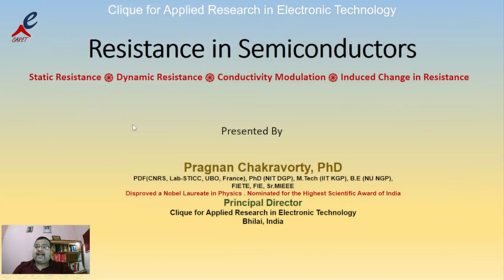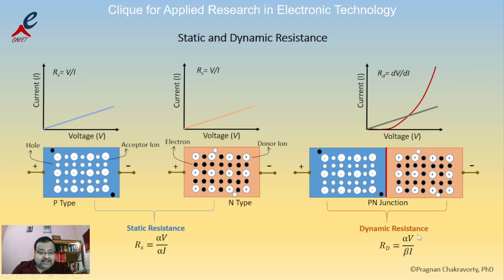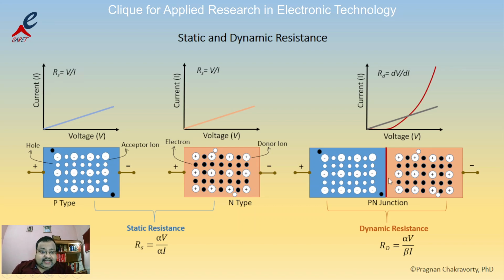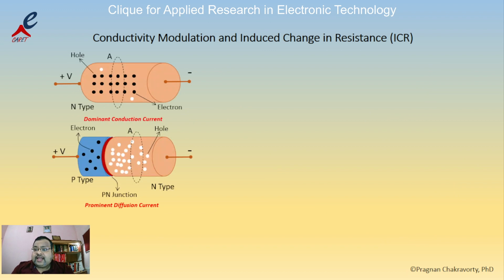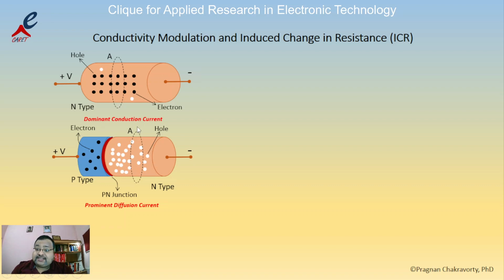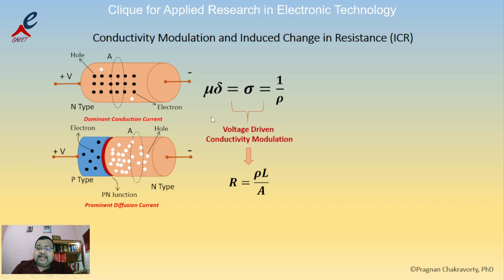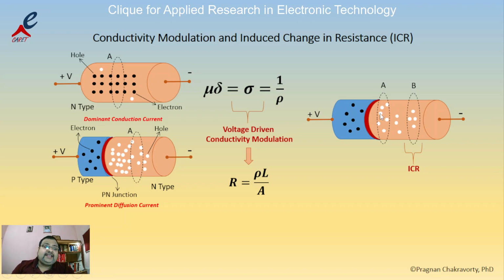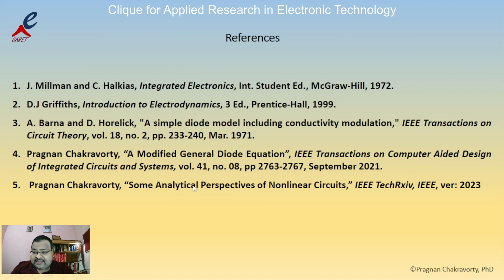Resistance in Semiconductors: Induced Change in Resistance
This video explains the different resistive phenomena in semiconductors. Particularly, it talks about a newly theorized phenomenon named: 'Induced Change in Resistance' (ICR). ICR has been instrumental in modeling the bulk resistance of p-n junction devices. Theorization of this phenomenon was also pivotal in disproving, the Nobel Laureate, William Shockley's General Diode Equation (GDE). A Modified General Diode Equation (MGDE) which includes ICR replaces the GDE for better agreement with measured results and extant circuit laws.
-  Pragnan Chakravorty
References:
1. Pragnan Chakravorty, “A Modified General Diode Equation”, IEEE Transactions on Computer Aided Design of Integrated Circuits and Systems, vol. 41, no. 8, pp. 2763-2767,IEEE, 2021. URL:
2. Pragnan Chakravorty, “Some Analytical Perspectives of Nonlinear Circuits,” IEEE Techrxiv, IEEE. Preprint URL: